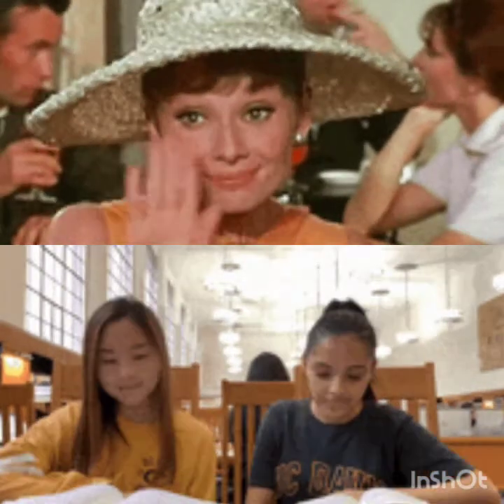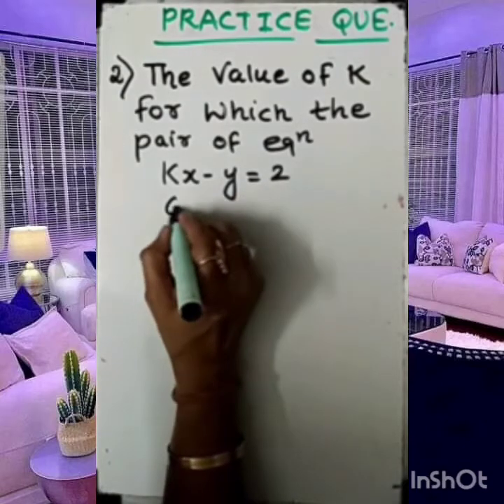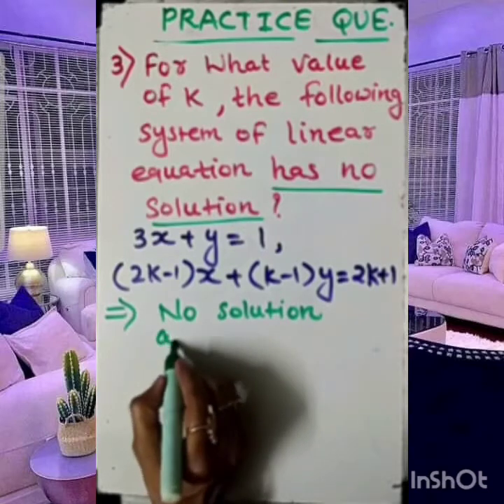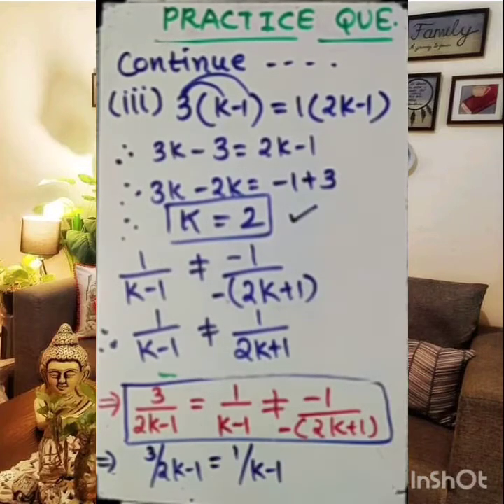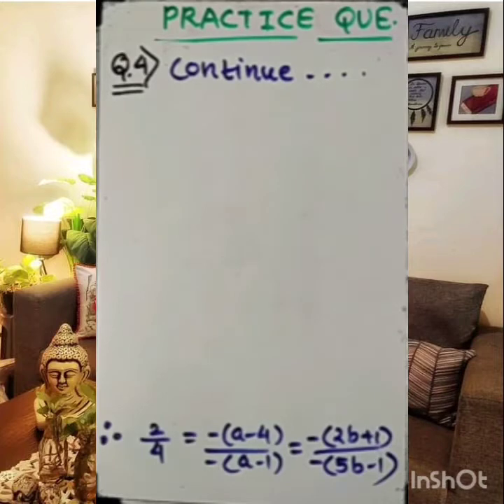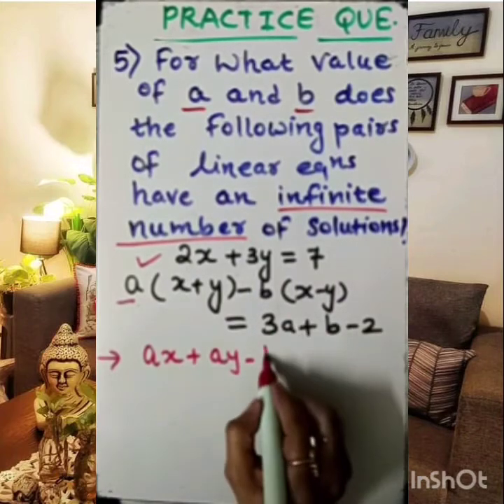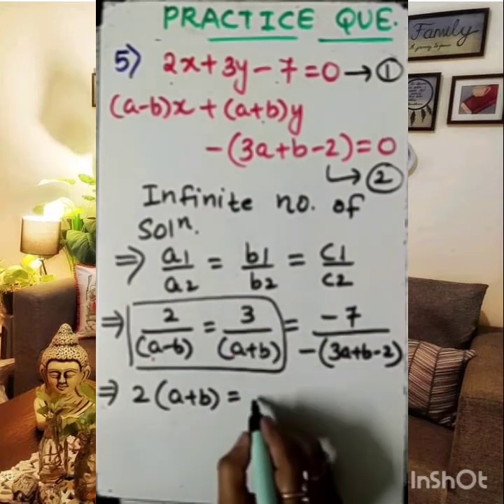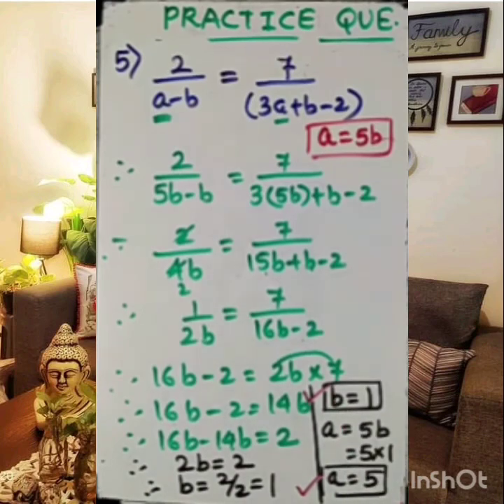CLASS 10 II CHAPTER 3IIA PAIR OF LINEAR EQUATIONS IN TWO VARIABLES II PRACTICE QUESTIONS